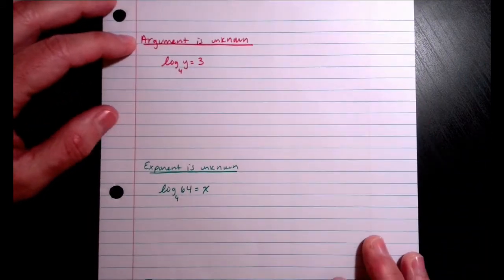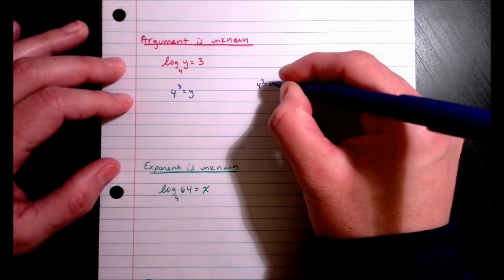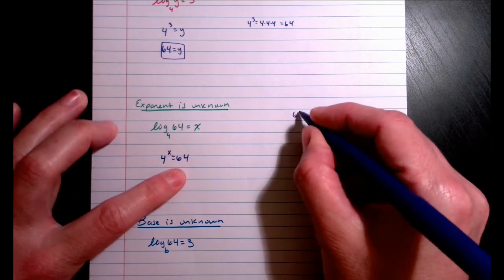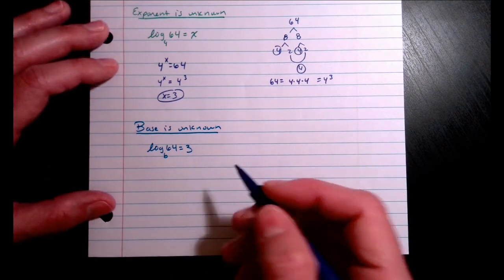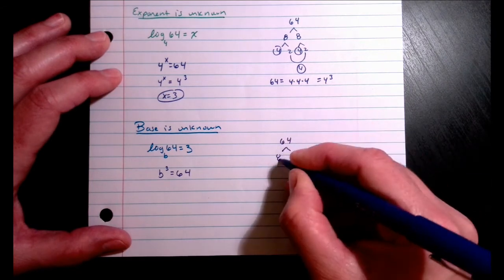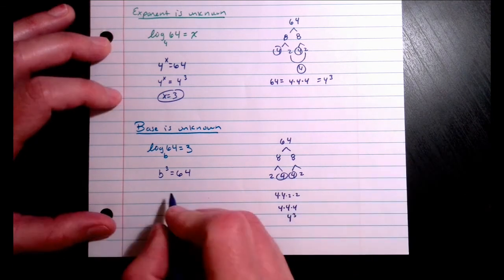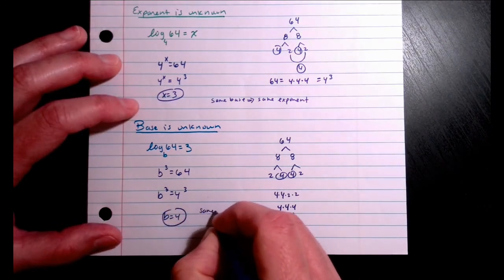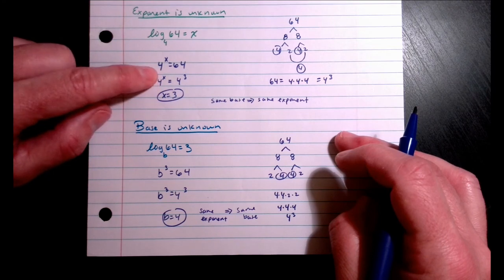Simple Log Equations #1